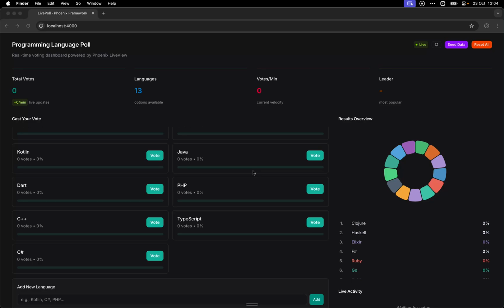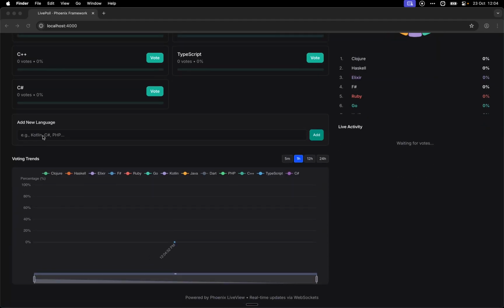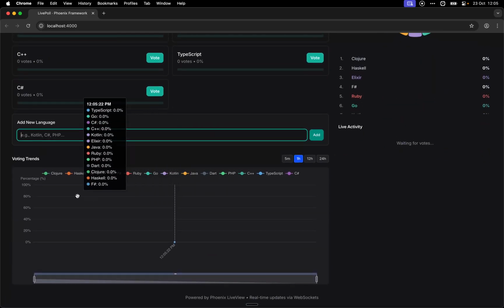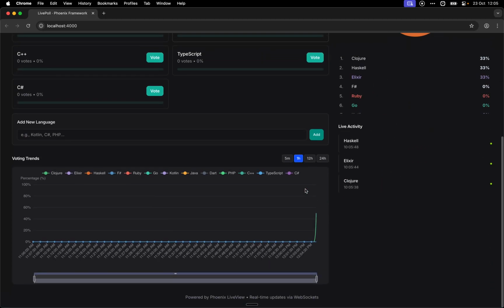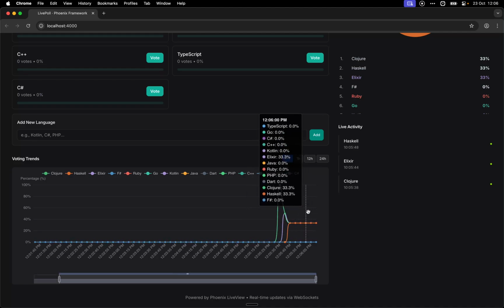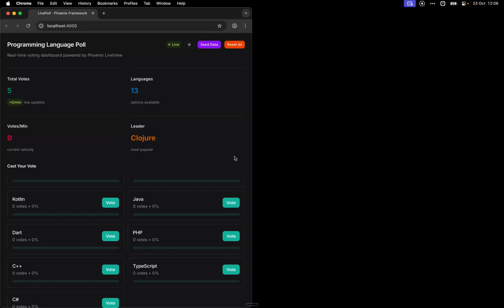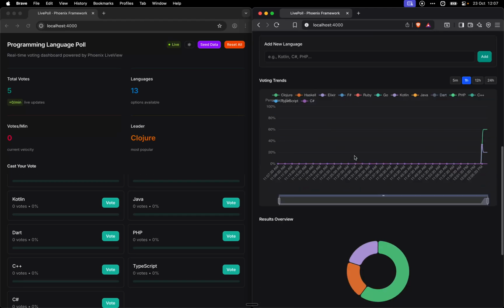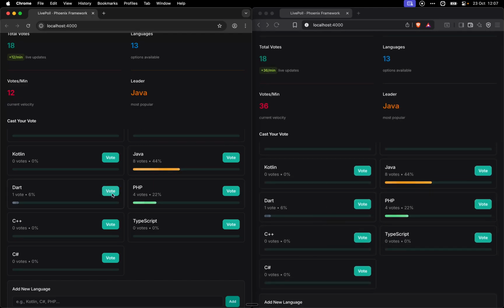I Vibe Coded a Phoenix App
I had some time on my hands, so I decided to vibe code a Phoenix app. First time I've ever installed and set up Phoenix, and I was able to do everything using vibe coding, including most of the installation and configuring my IDE. I used Augment Code with Sonnet 4.5. I was able to do literally 99% of the development using vibe coding. I only had to manually edit one of the buttons at one point. The Tailwind classes for some reason were not taking, and I had to g do some manual editing there. Other than that, it took about 10 prompts to get this to where it's at, and I'm pretty happy with it.